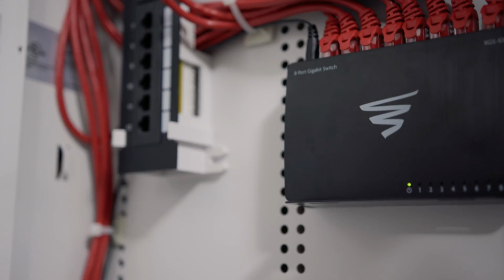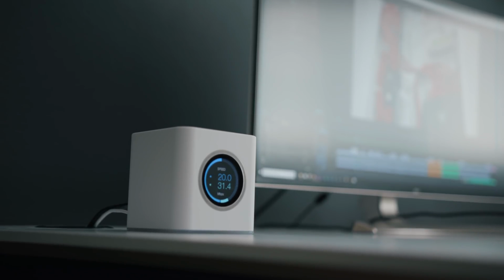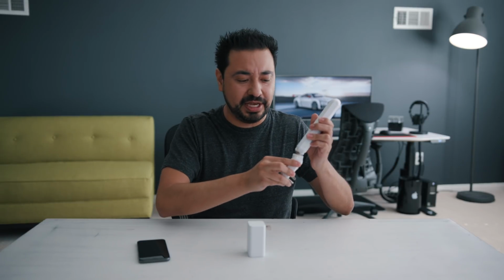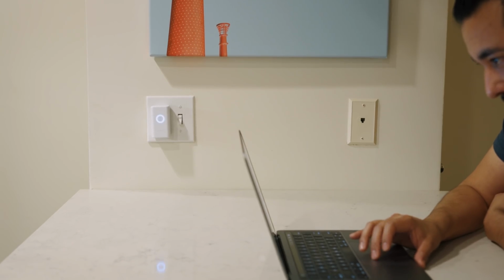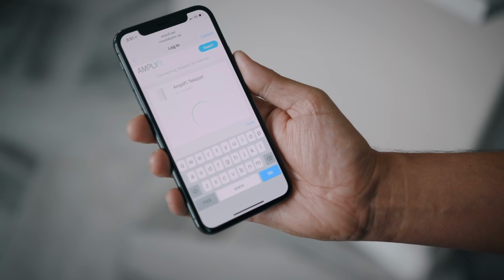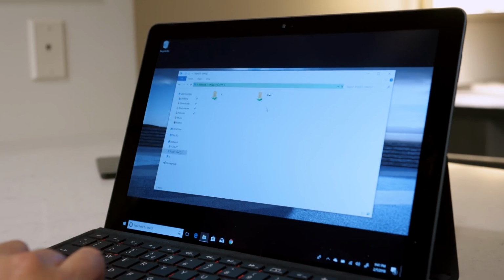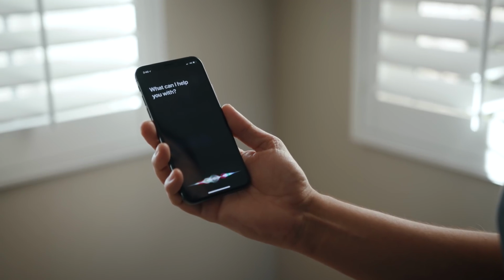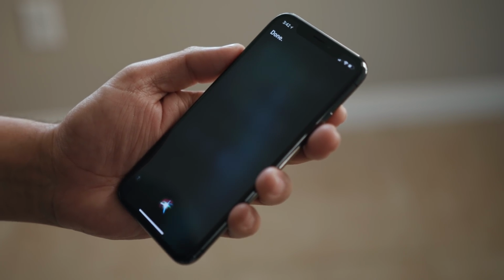Extend Your Home Wi-Fi Signal to ANYWHERE in the WORLD!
I've tested a bunch of Wi-Fi routers and nothing comes close to Amplifi mesh network, it's given me the fastest internet speeds, hands down the best Wifi router of 2018!

Products in Video:
Ubiquiti AmpliFi WiFi w/ Teleport

👕 MERCH
Cool shirts I like to wear